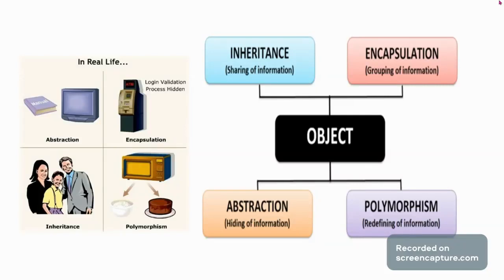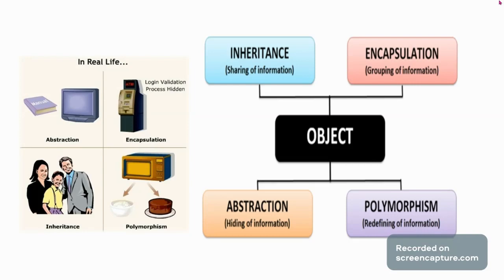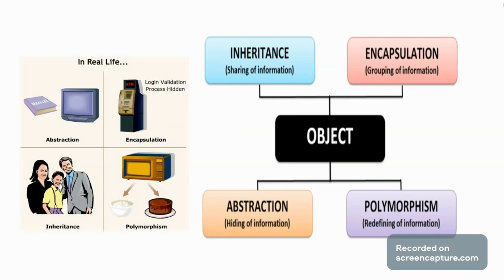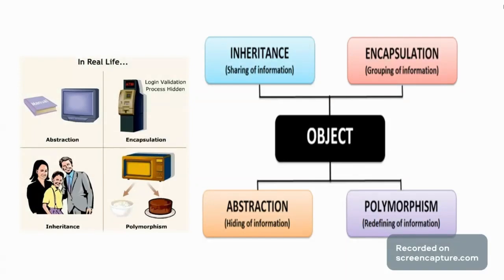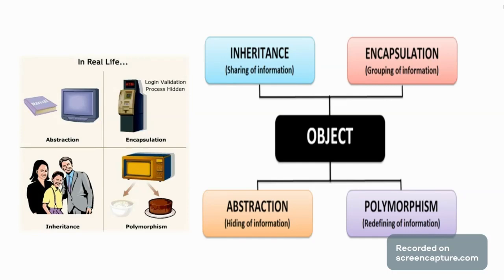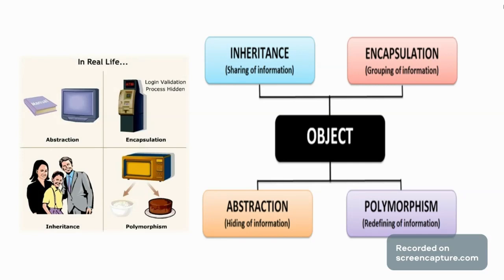Pillars of Object Oriented Programming (OOP) | Important concept of OOP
Overview of 4 pillars of object-oriented programming: encapsulation, abstraction, inheritance and polymorphism.